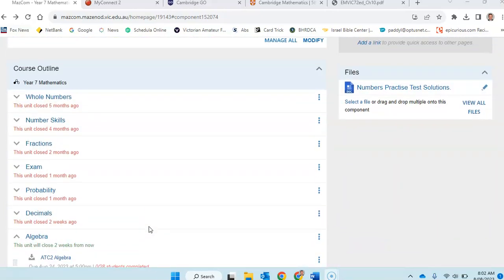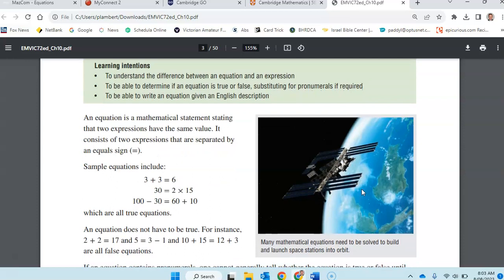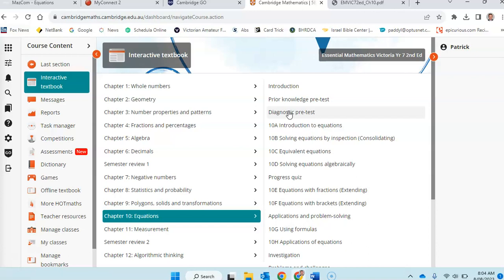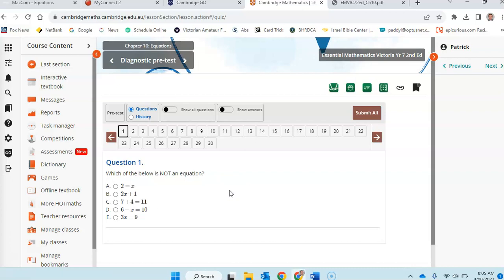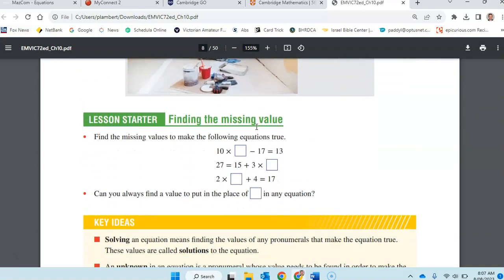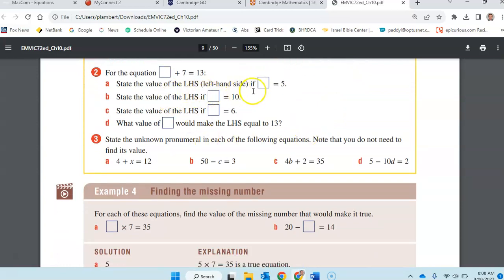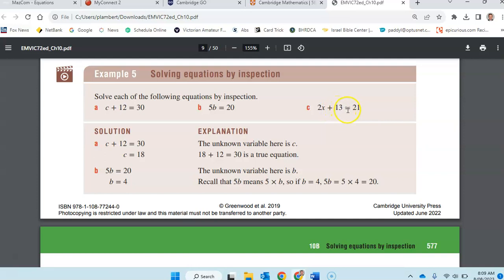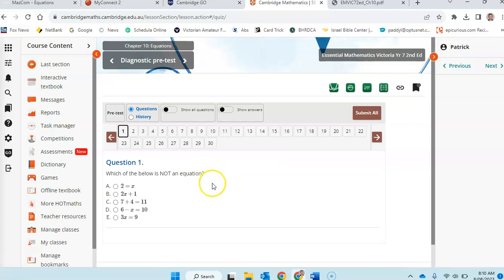Year 7 Mathsv Lesson 8th August